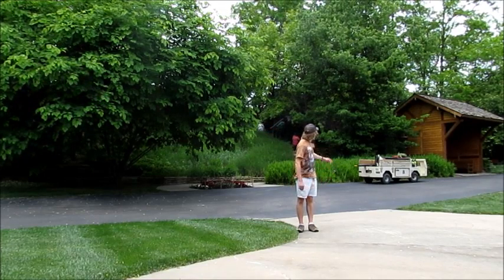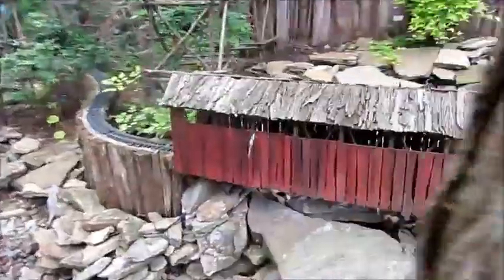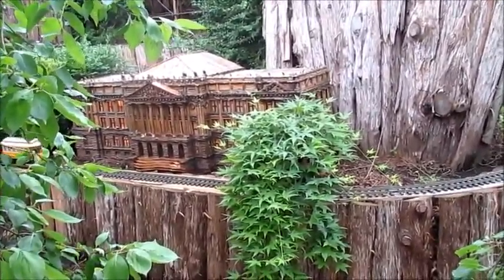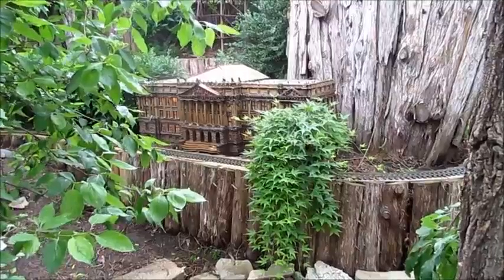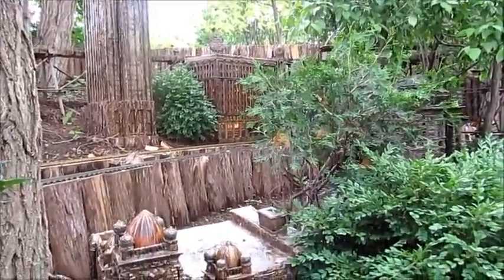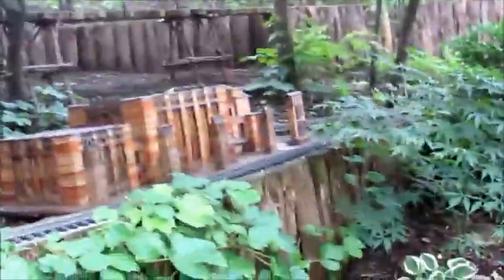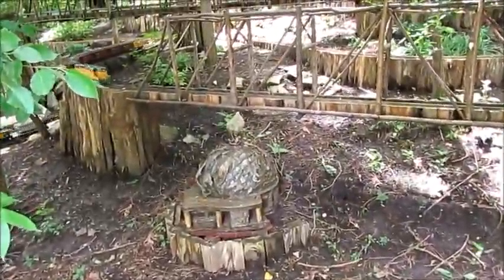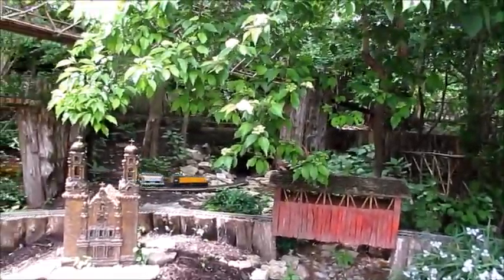_Kenefick Park/Lauritzen Gardens - Omaha, NE_ Episode 10 (Garden Railway)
Kenefic Park/Lauritzen Gardens
Garden Railway
_MLTG_